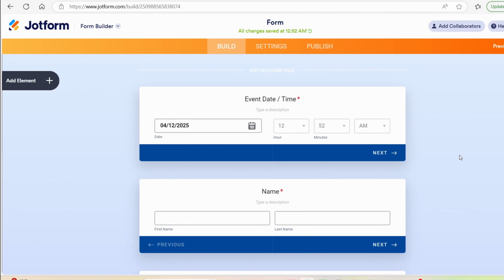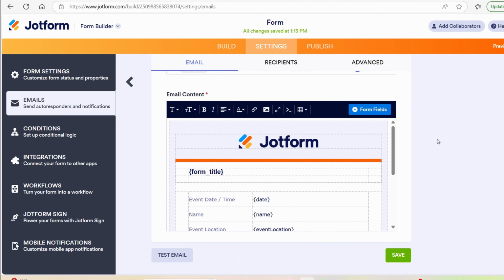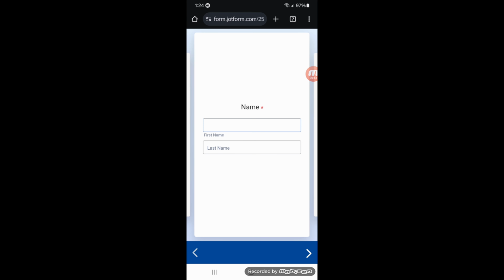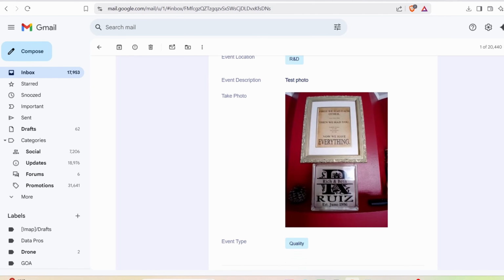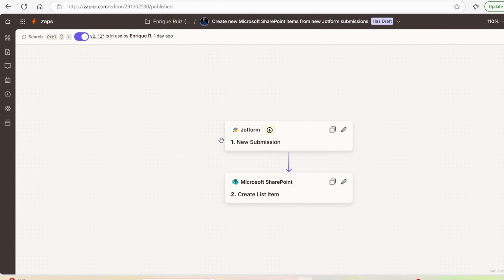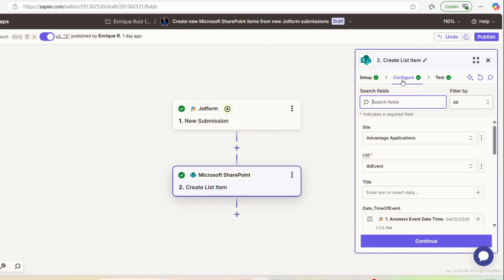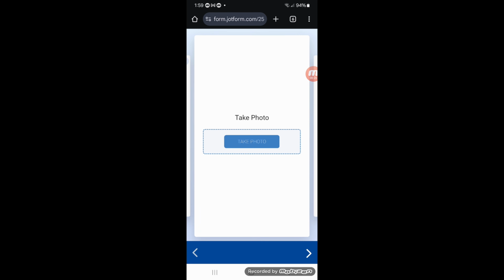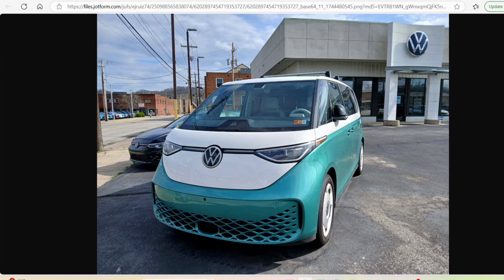Moving Beyond Microsoft Access | Pt 1B - Submitting Photos in JotForms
This video is a follow-up to my previous video where I showed how to integrate a webform, created in JotForm, to a SharePoint list.  In this video I show you how to allow users to attach a photo in the JotForm and have the hyperlink stored in SharePoint.

To learn how to limit who can submit data through your JotForm, check out my video on verifying users here: